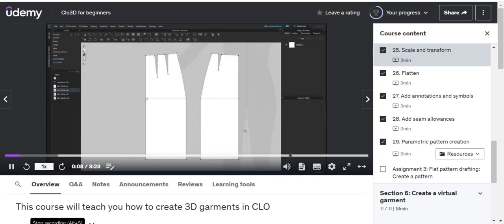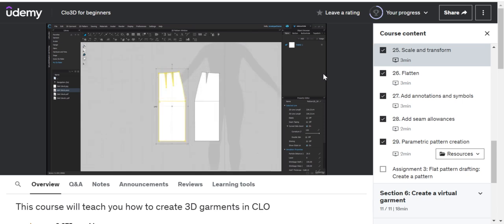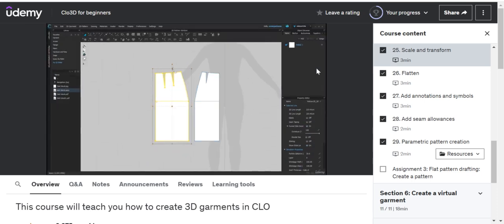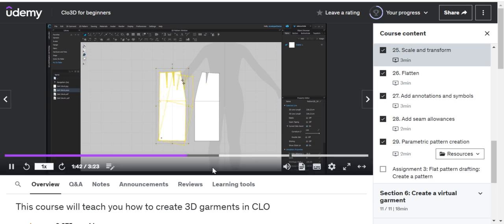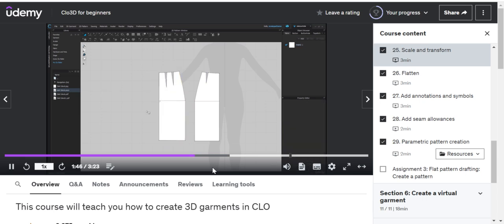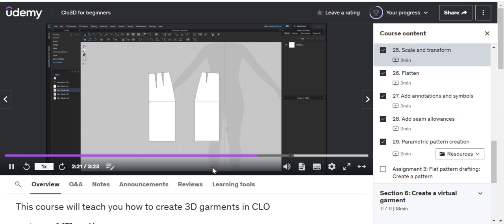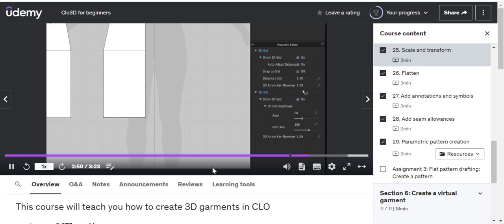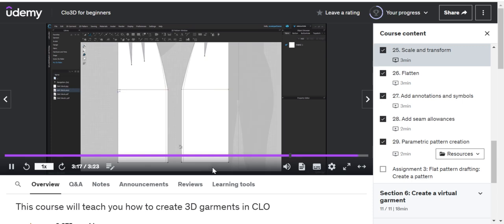Scale and transform (CLO 3D Intermediate level)